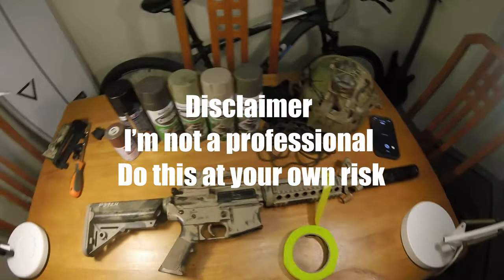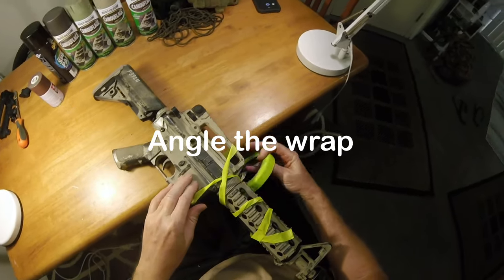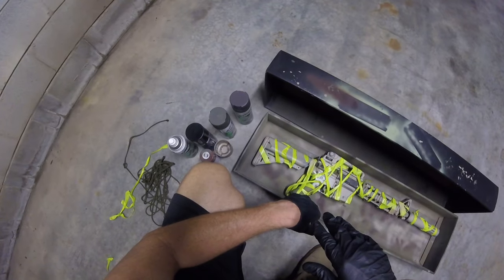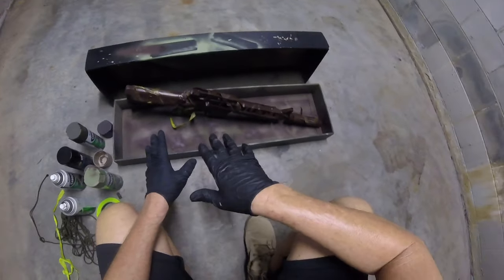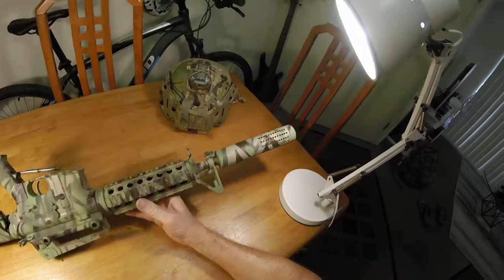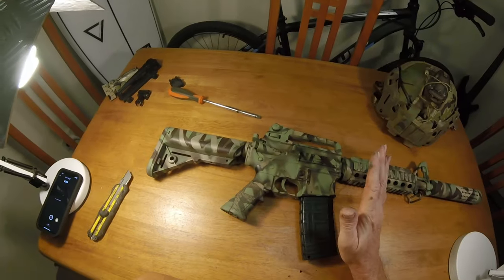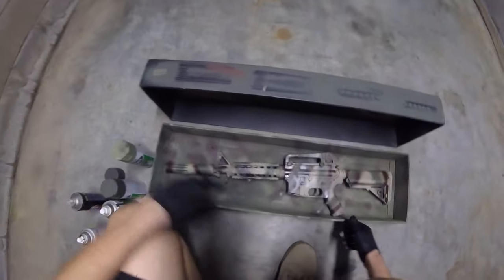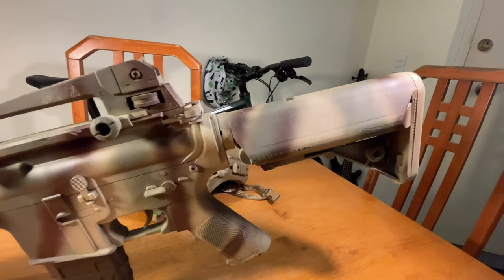TWO PAINTING techniques M4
- [ ] Gel Blaster Milsim Warrior 😂
- [ ] It’s a TOY!!!
- [x] I do not represent any company or brand .
- [ ] I am not sponsored or funded or recommended by any business or company or brand